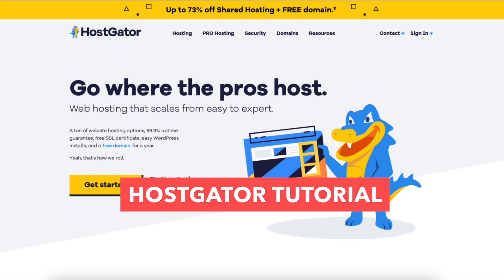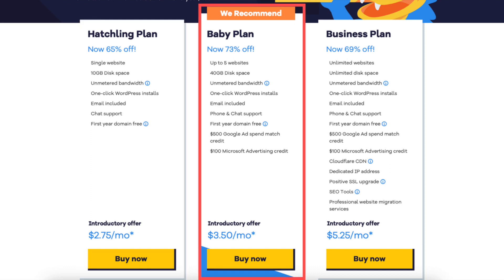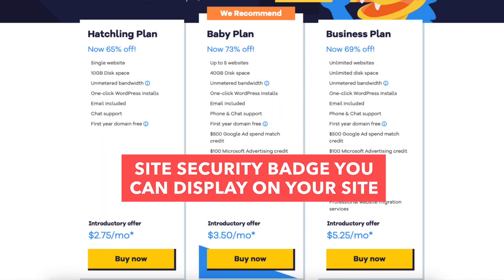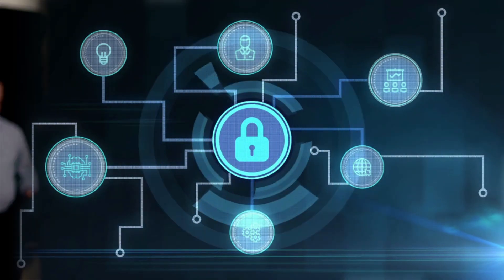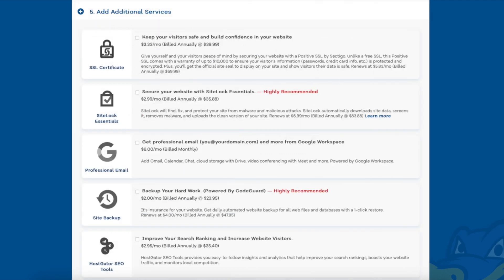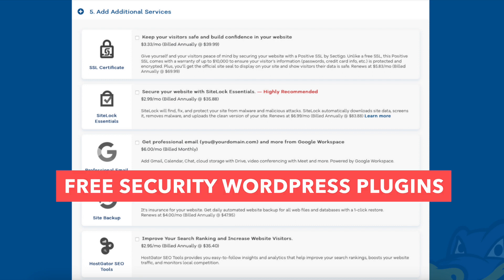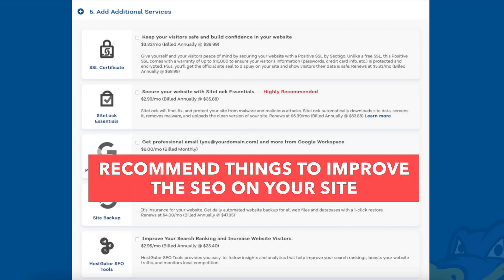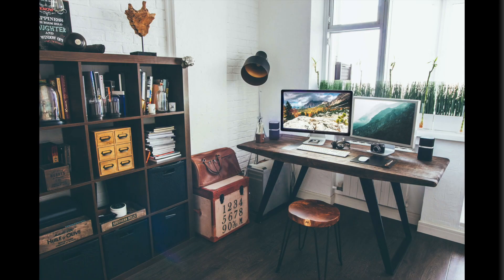How To Buy Domain And Hosting From Hostgator (2026) 🔥 | Hostgator Tutorial!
In this Hostgator tutorial video, we show you how to buy domain and hosting from Hostgator step by step. Buying a domain name and web hosting from Hostgator is a quick and easy process. Purchasing a domain and hosting from Hostgator will take you just minutes.

To buy a domain name and hosting from Hostgator hosting, you want to choose a Hostgator web hosting plan, choose a domain name for your site which comes free with Hostgator web hosting as long as you choose an annual plan. If choosing a non-annual plan you'll get a domain name discount. Hostgator comes with extra add-ons you can add to your Hostgator purchase, such as SSL Certificate, Sitelock Essentials, Professional Email, Site Backup, and Hostgator SEO Tools.

Hostgator powers over 2 million websites around the world, and we recommend that you choose Hostgator for your web hosting.

By the end of the Hostgator tutorial video, you will know how to buy a domain and hosting from Hostgator.